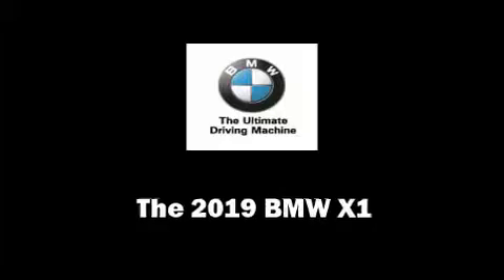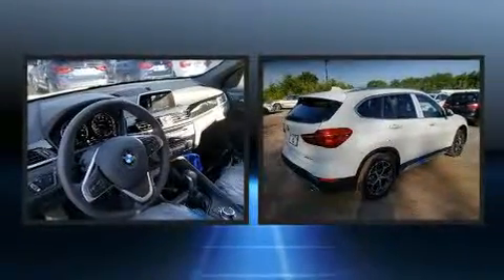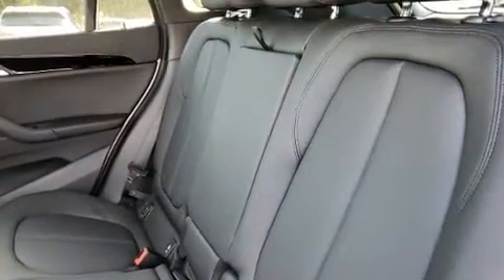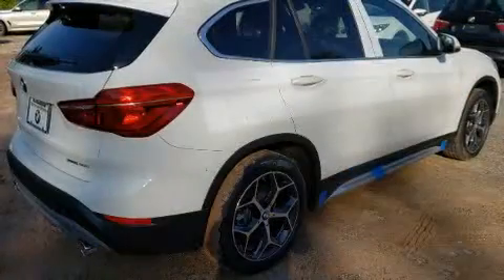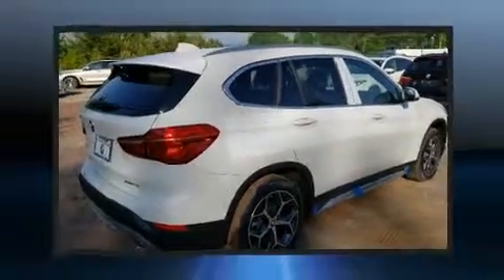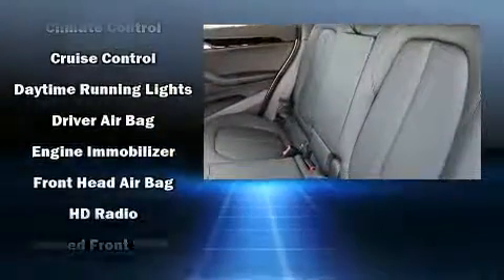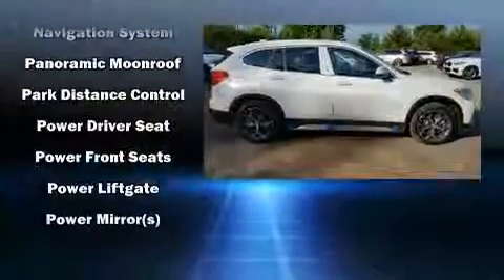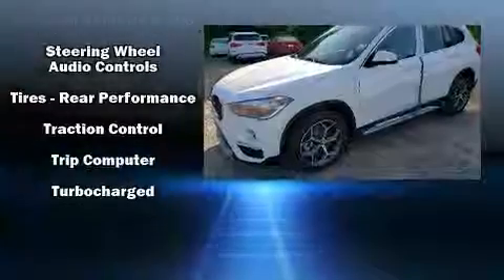2019 BMW X1 sDrive28i in Fletcher, NC 28732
Get excited about the 2019 BMW X1. It features a front-wheel-drive platform, an automatic transmission, and a 2 liter 4 cylinder engine. The engine breathes better thanks to a turbocharger, improving both performance and economy. It includes power seats, front and rear reading lights, tilt steering wheel, a power rear cargo door, cruise control, a roof rack, rear wipers, and a split folding rear seat. BMW also prioritized safety and security with features such as: dual front impact airbags, front side impact airbags, traction control, brake assist, a panic alarm, an emergency communication system, and 4 wheel disc brakes with ABS. Electronic stability control ensures solid grip atop the road surface, no matter how challenging the driving conditions. With a friendly and knowledgeable sales staff, superb customer care, and competitive prices, we're looking forward to serving you.